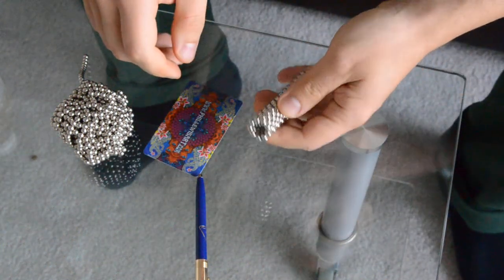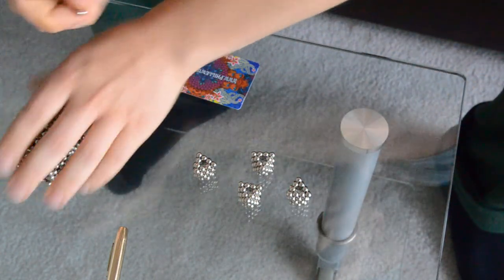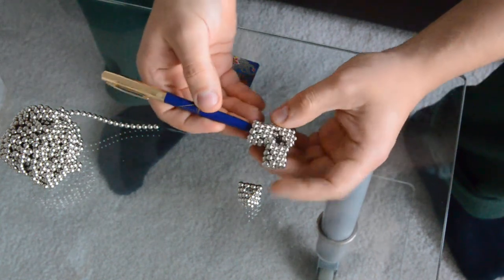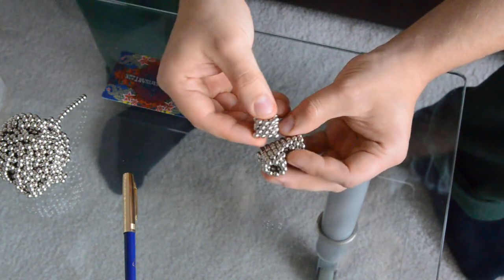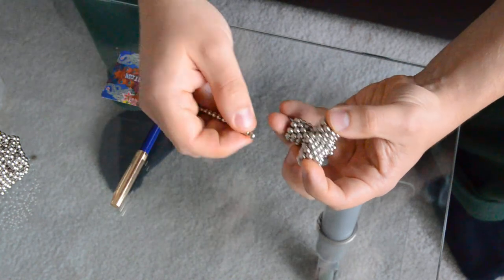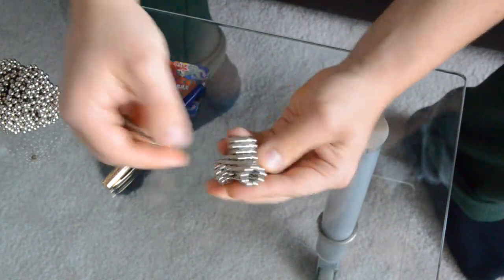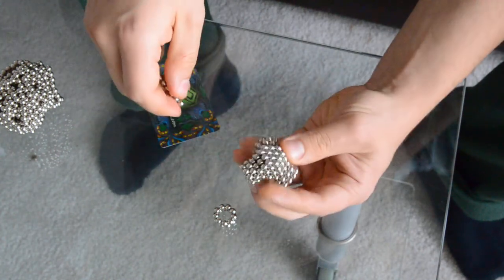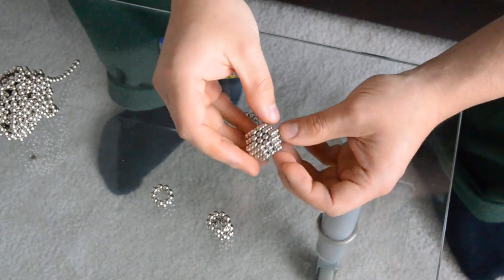[Tutorial] Truncated Octahedron (A section of Magnanaut's Diagonal Cube)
The method I like to use to build a truncated octahedron of Magnanaut's diagonal cube.  It's a little tricker but it has less steps.  It really makes a difference when you are making lots of these.